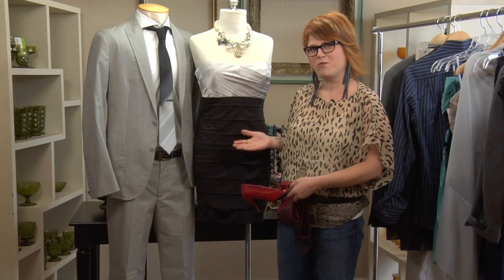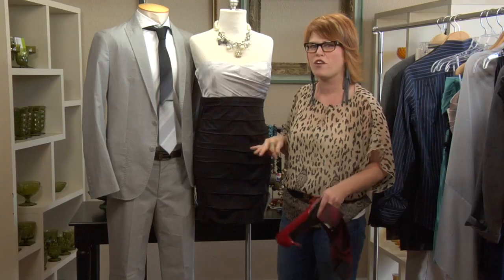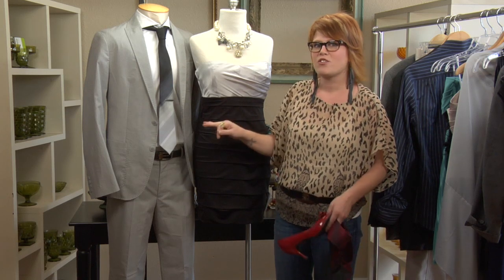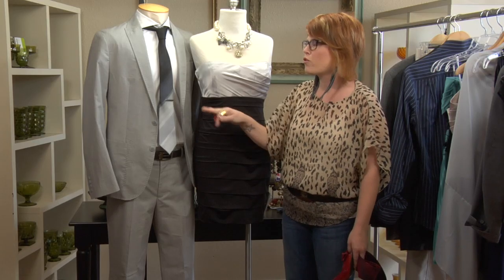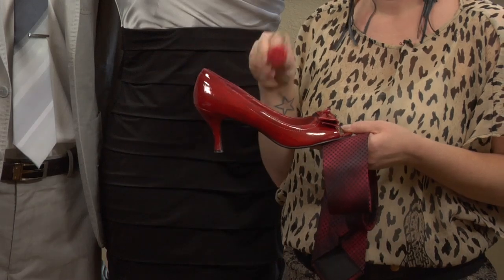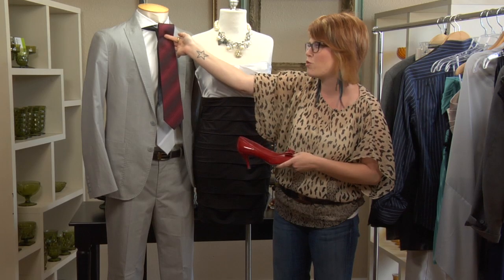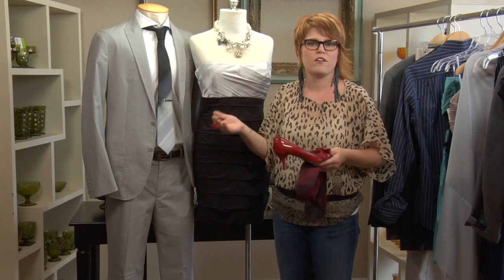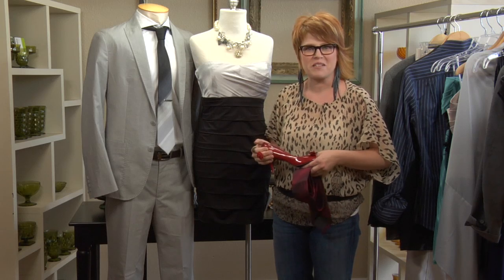Formal Fashion for Teens : How to Match Your Homecoming Dress With Your Boyfriend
It may be wise, if possible, to match your homecoming dress with the clothes of your date. Match your homecoming dress with your date with help from the founder of an image consultancy in this free video clip.

Bio: Tina Gill is the founder of Worthwhile Style, an image consultancy based in Denver, Colorado, and currently provides personal styling, professional image consulting, and fashion styling services.

Series Description: A person's teenage years are filled with opportunities, like homecoming and the prom, to get dressed up and really strut their stuff. Learn about formal fashion for teens with help from the founder of an image consultancy in this free video series.